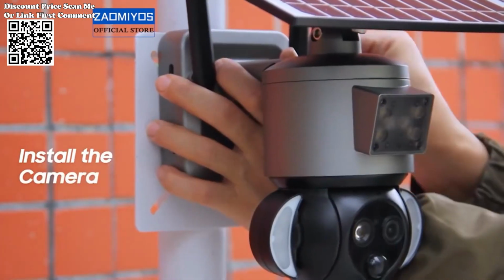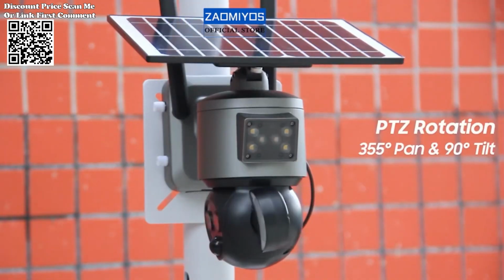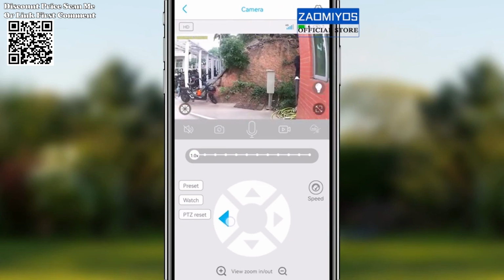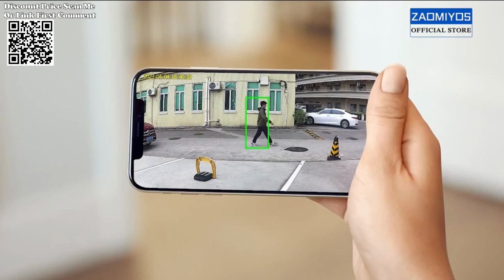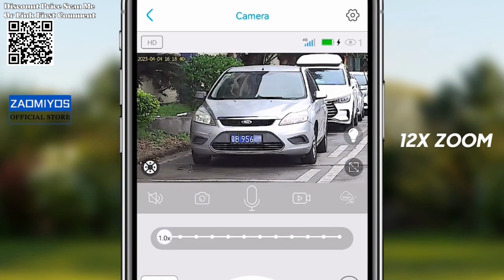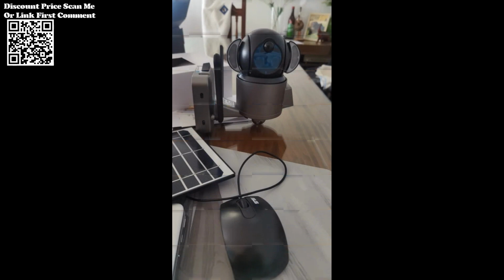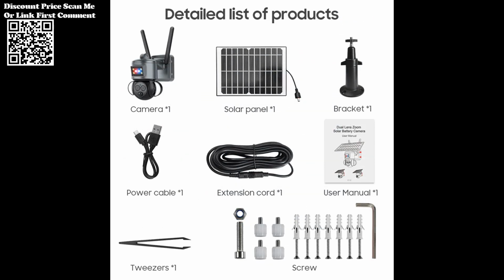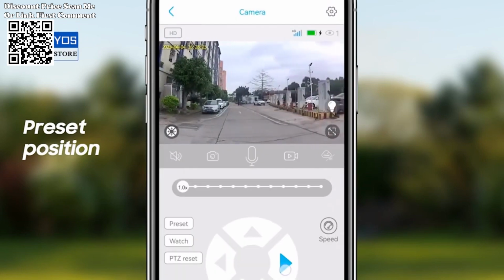ZAOMIYOS 8MP 4K solar camera 4g sim outdoor Surveillance Review Aliexpress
Discount Price First Comment.

ZAOMIYOS  8MP 4K solar camera 4g sim outdoor waterproof Security Protection Surveillance Tracking WIFI PTZ Dual Lens 12X ZOOM CCTV IP Cam Review Aliexpress.
Experience advanced security surveillance with the ZAOMIYOS 8MP 4K solar camera, boasting a range of cutting-edge features:
Solar Powered 4G IP Camera with a built-in 12000mAh battery for continuous operation.
6.0 Megapixel resolution and a 90° wide viewing angle ensure crystal-clear imagery.
12x ZOOM capability for detailed monitoring.
Dual-lens Design enhances coverage and surveillance accuracy.
PIR motion detection and alarm push notifications to your mobile phone for real-time alerts.
Compatibility with 3G/4G SIM Card Network for remote access.
Mobile phone & PIR detection wake up support ensures timely responsiveness.
Expandable storage with Micro SD card support up to 128GB.
100% Wire-Free design with 6W Solar-Power battery supply for hassle-free installation.
IP66 Waterproof rating enables reliable outdoor use in various conditions.
Additional features include PIR Light Alarm, Motion Detection, IR Night Vision, and built-in microphone and speaker for two-way audio communication.